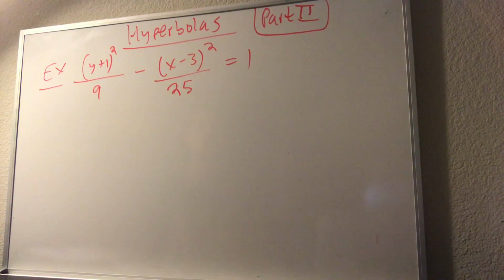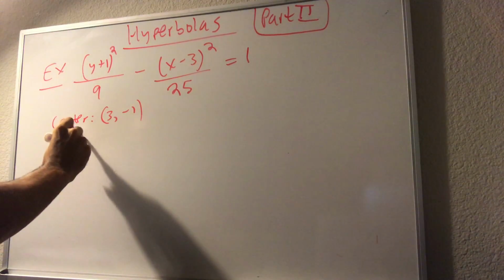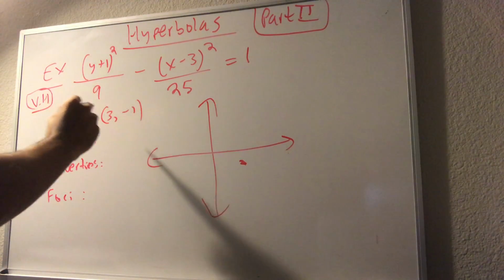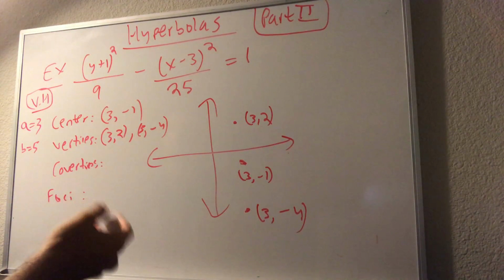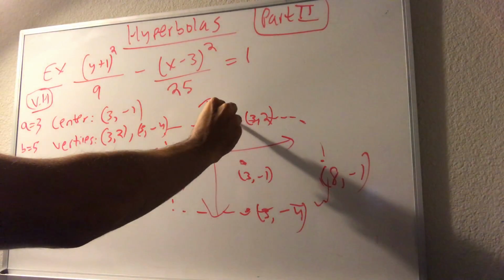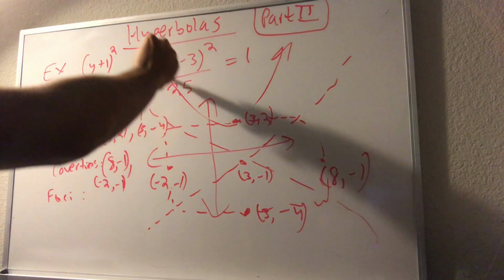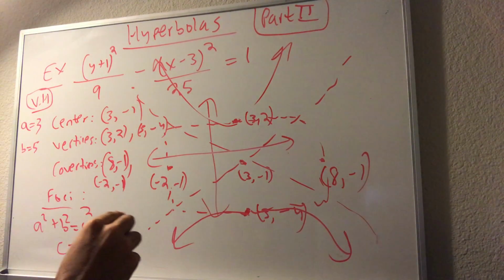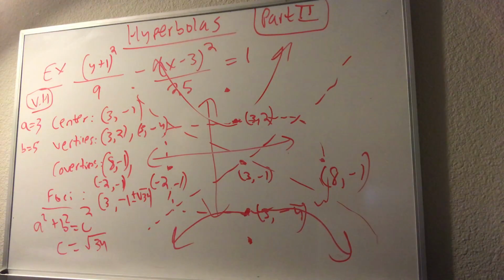Hyperbolas - Part 2